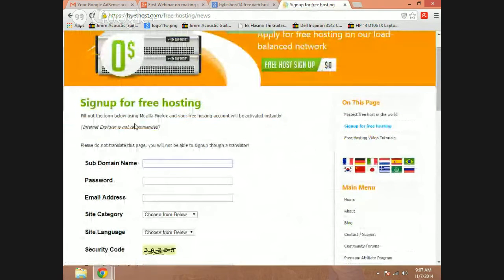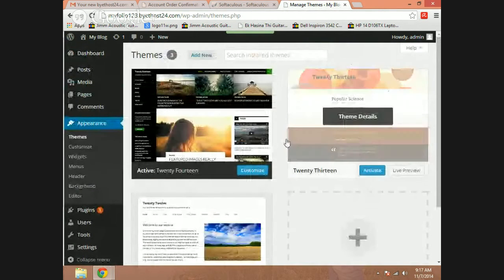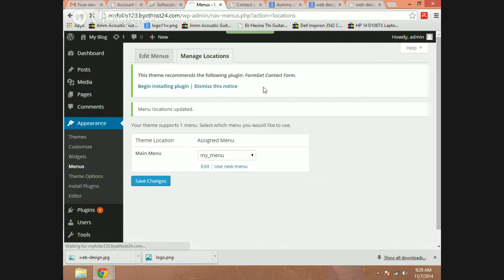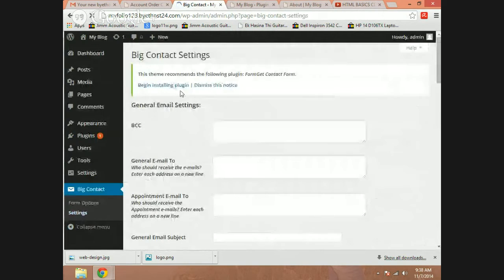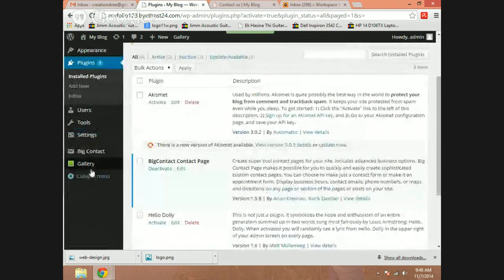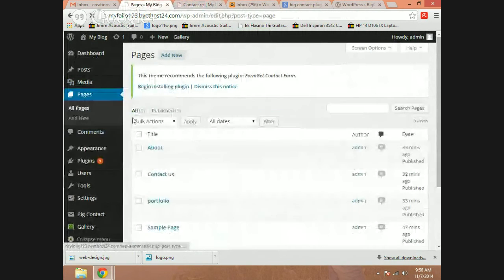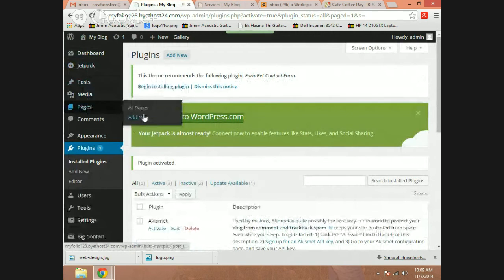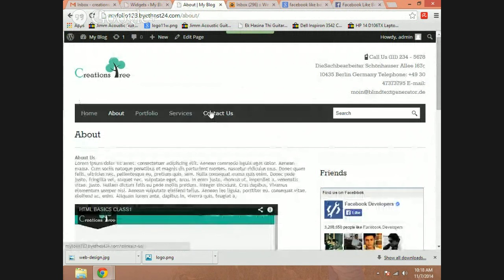First Webinar on making your website for Free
A Wabinar on making a free website with all feature without code, you can learn to create a website even when you don't know anything about web designing.
By
Creationstree.com

Mentor
Abhinav Gaur